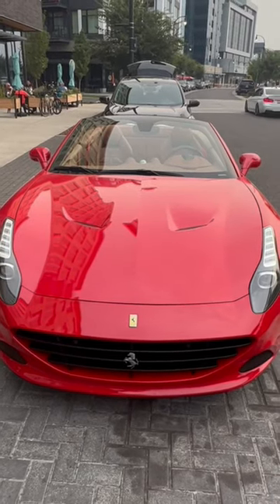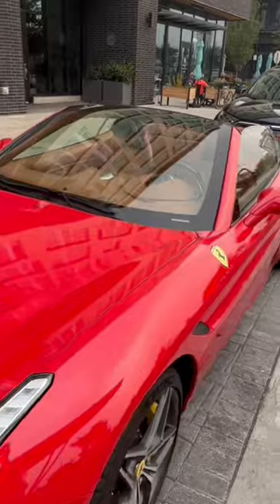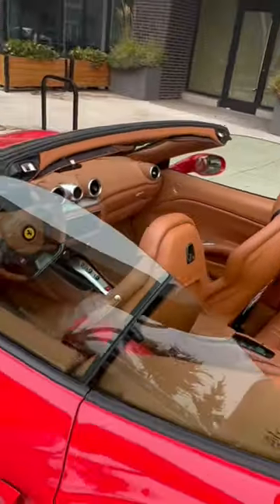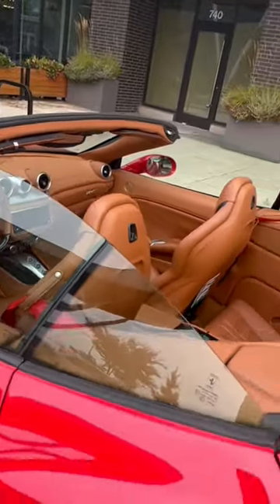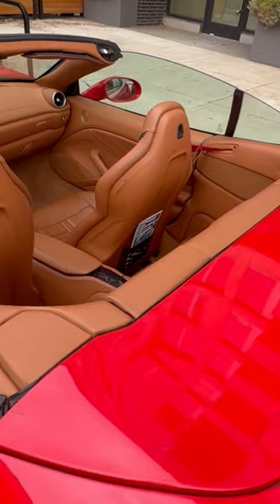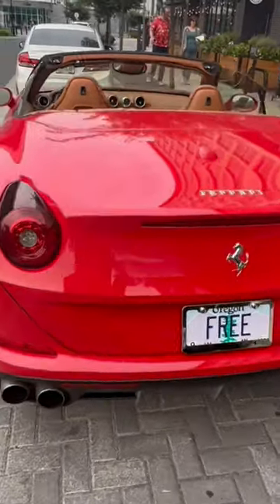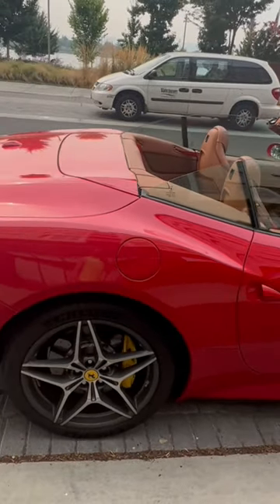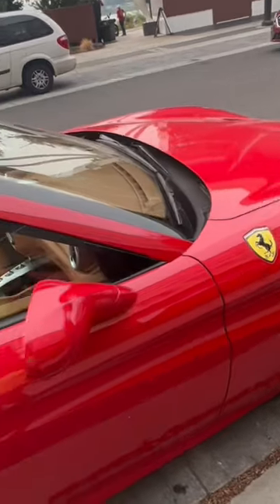Ferrari LaFerrari Aperta launch video | Paris 2016 | PistonHeads